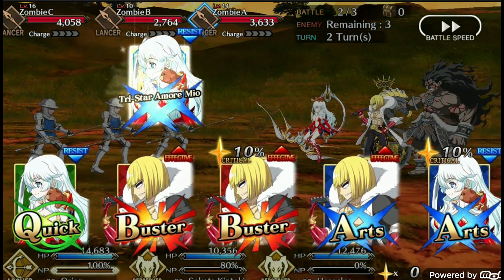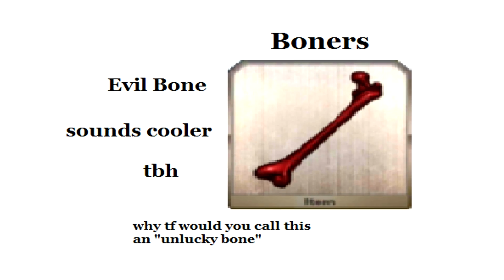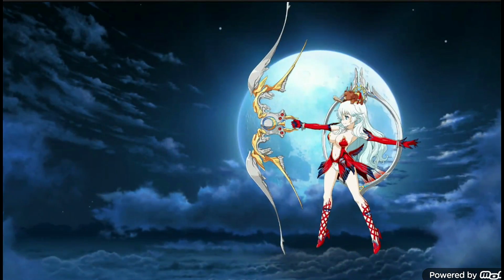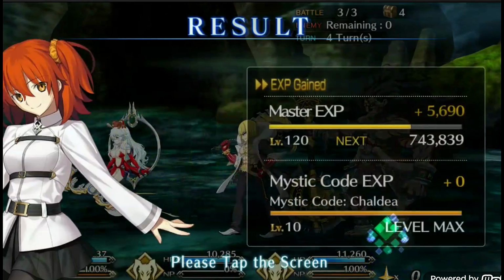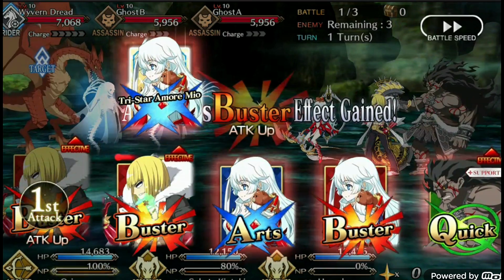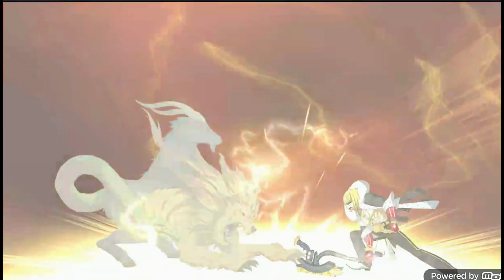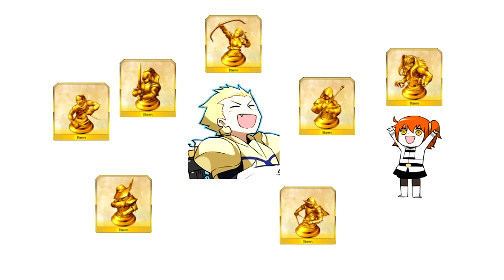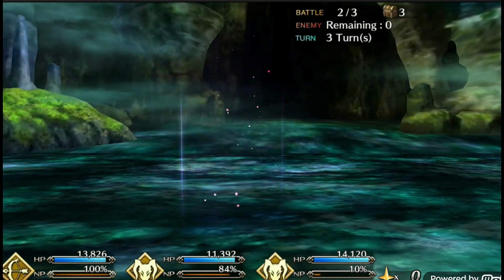Where & How to Get Ascension Items in Fate/Grand Order [English]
Timestamps for Ascension Items:

Hero's Proof: 4:57
Evil Bone: 6:06
Dragon Fang: 7:01
Void's Dust: 8:26
Seed of Yggdrasil: 9:42
Ghost Lantern: 10:30
Octuplet Crystal: 11:14
Snake Jewel: 12:32
Phoenix Plume: 14:53
Talon of Chaos: 16:26
Heart of the Foreign God: 17:09
Dragon's Reverse Scale: 17:25
Monuments: 17:45

Music Used in this Video:
Synthion - Voyage
Nitro Fun - Home
Leat'eq - Daytona (feat. Wanna Wake)
Kalide - Never Listen
KabookiZ - Summer Wind
K A R M A - Timeless
INTERCOM - Decoy World (ft. Park Avenue)